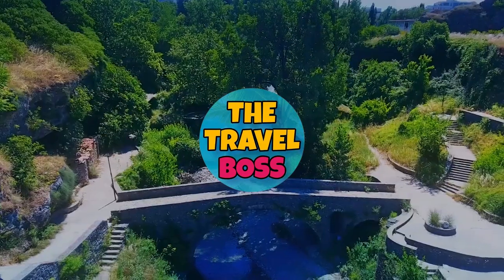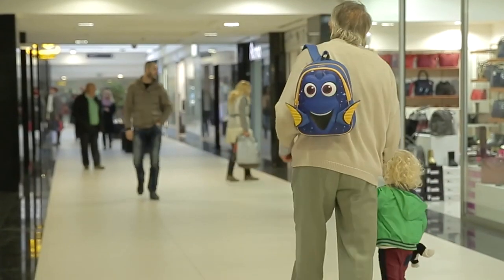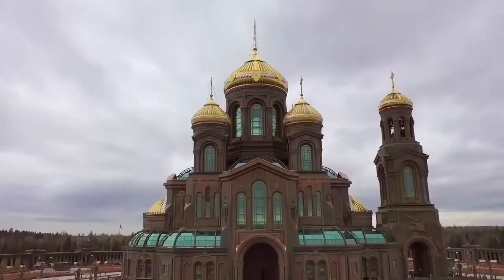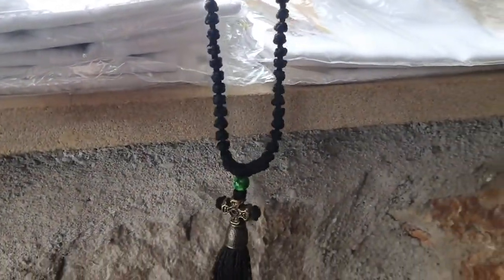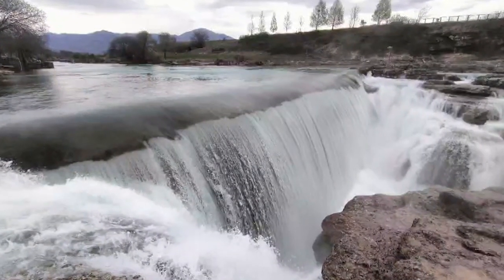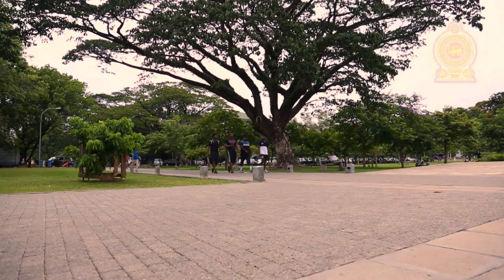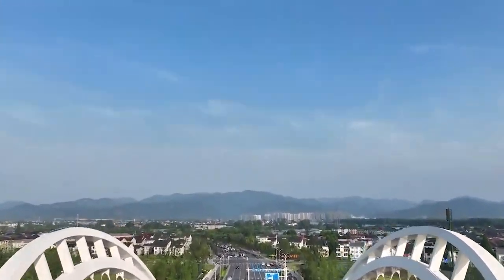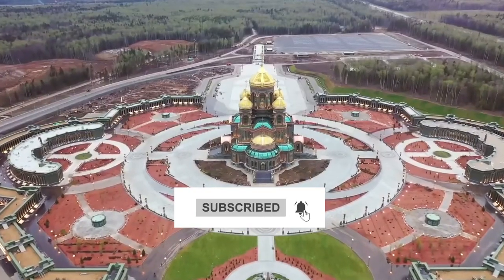TOP 10 Things to do in Podgorica 2023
Podgorica in Montenegro is an amazing place to visit. If you want to know top 10 what to do in Podgorica or you need a travel guide, please keep watching.

This vlog will tell you the top 10 best things to do in Podgorica and it will show various attractions of Montenegro in 2023. Via a walking tour and with help of drone shots we try to deliver you the best insights in beautiful Podgorica, Montenegro.

In this video you can see what are the best places to go and things to do in Podgorica

Number 7.LAKE SKADAR
 Lake Skadar
A large freshwater lake, Lake Skadar is just 30 minutes south of Podgorica by car. The dolphin-shaped rock is said to have been made from the tears of a crying pixie. Its enchanting beauty fits the magical name. The lake is in a national park with lots of wildlife and beautiful places to take pictures.

Number 6. DAJBABE MONASTERY
Dajbabe Monastery
The Dajbabe Monastery is an active cloister that was first built in the late 1800s. The small stone building with a portico is surrounded by peaceful gardens with olive and cypress trees from the area. The founder of the monastery painted religious frescoes on the walls of an Orthodox church that is hidden in a cave under the monastery. Frescoes of prophets, religious figures, and local saints cover the whole cave, following the natural shape of the stone.

Number 5.WATERFALL NIAGARA PODGORICA
 Waterfall Niagara Podgorica
Just outside of the city of Podgorica is a beautiful set of waterfalls called Niagara Podgorica. A big waterfall falls over a dam, and around it are a lot of smaller falls that have strange shapes because the limestone rock has been worn away. The best views are from the boulders, which make a narrow crevasse right in front of the falls. It's a very quiet place, surrounded by farms and a vast landscape of vineyards that grow grapes for Vranac, a type of red wine.

Number 4.PODGORICA CLOCK TOWER
 Podgorica clock tower
Even though Podgorica was bombed a lot during the Second World War, the clock tower there is still standing tall. It's one of the few things left from the Ottoman Empire, so it stands out against the city's modern buildings in an interesting way. It is 16 metres tall and is a good place to meet for a drink in the afternoon. The famous building is a great example of Islamic architecture. It is in the middle of the busy Old Town.

Number 3.INDEPENDENCE SQUARE
Independence Square
Independence Square is one of the busiest places in Podgorica. It's also the centre of the city's arts scene, since the National Library and Al Galerija art gallery are right next to it. In the middle of the square is a sparkling fountain surrounded by palm trees and benches. People like to shop on both Vuedolska Street in the south and Slobode Street in the east. At night, Independence Square is lit up with bright colours, and people hang out in the bars and cafes nearby.

Number 2. OLD RIBNICA RIVER BRIDGE
Old Ribnica River Bridge
The crown jewel of Podgorica and the Ribnica River is the Old Ribnica River Bridge. The river flows through the northern part of the old town, which has more trees. From Park Forest Gorica, the city's biggest park, you can take a nice walk down to the Ribnica and along its tree-lined banks. Before you get to the monument to King Nikola, you will wind your way through King's Park and hear the birds singing. Along the way, you'll reach the old bridge at some point. The old Roman Bridge crosses the Ribnica where it meets the Moraca, which is its bigger brother.

Number 1. NJEGOSEV PARK
Njegošev Park`
If you wonder what to do in Podgorica, you definitely have to visit Njegošev Park. .You can enjoy the peace and quiet of Podgorica in the early morning at Njegoev Park, which looks out over the Moraca River. The peaceful park is between the three main river crossings in Podgorica. This makes it a good place to start exploring the city. Walk through the pine trees to the cafe in the middle of the park, where locals are getting strong coffee. It will give you the energy to see the rest of the city.